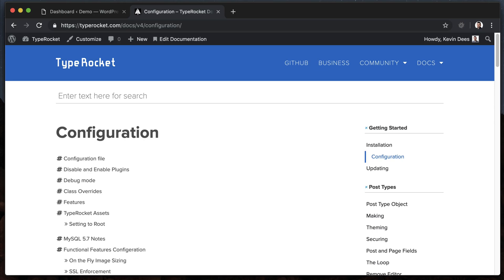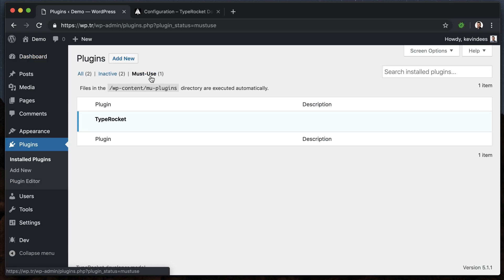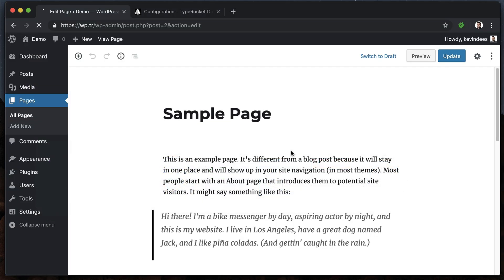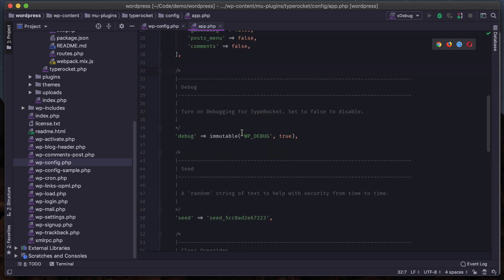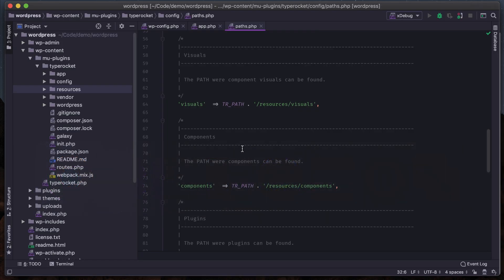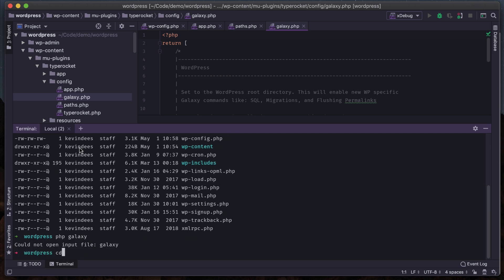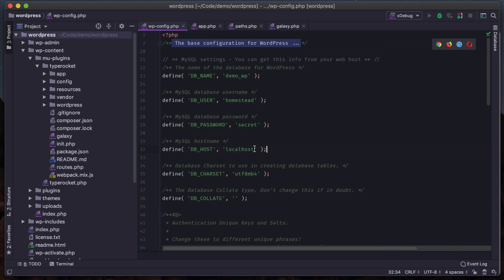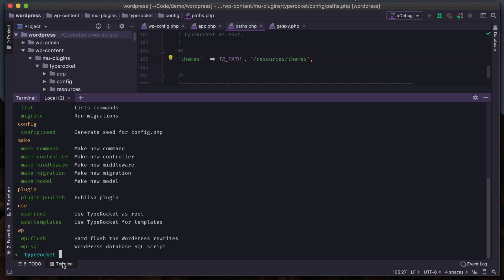Install TypeRocket: Configuring TypeRocket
In this video we look at configuring TypeRocket to your specific project requirements. Need to disable Gutenberg or comments? Not a problem.